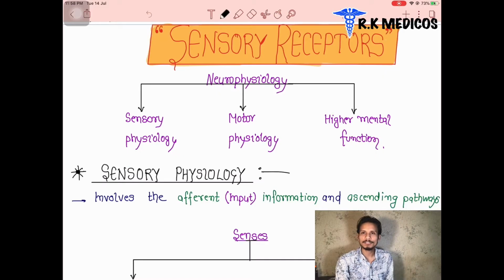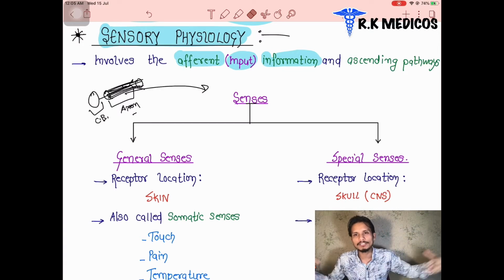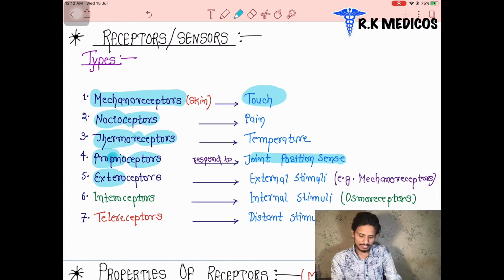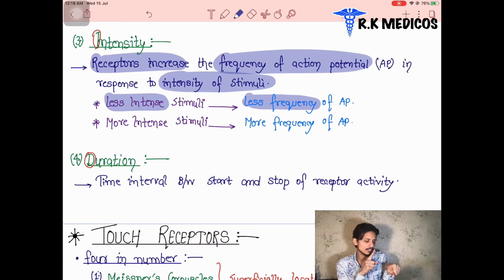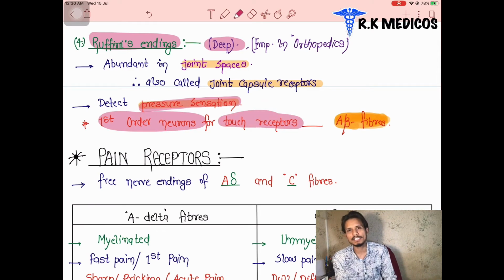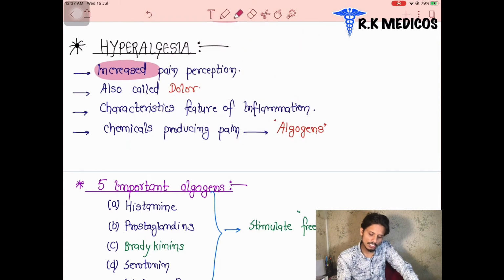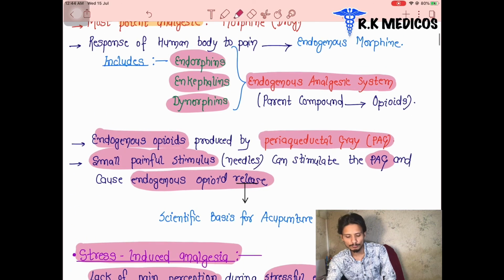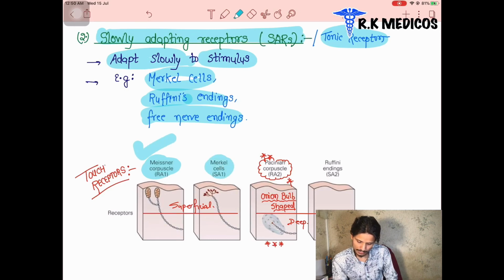SENSORY RECEPTORS || SENSORY NERVOUS PHYSIOLOGY || PART-1 || R.K MEDICOS